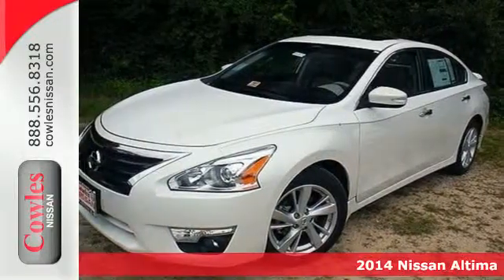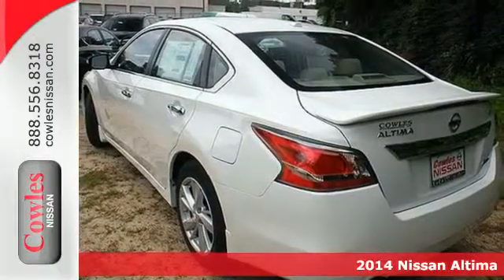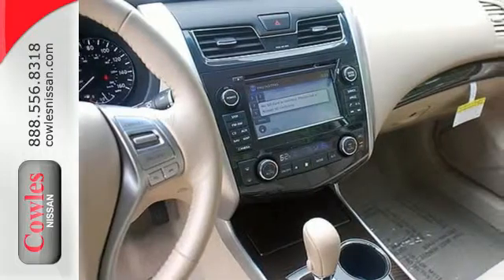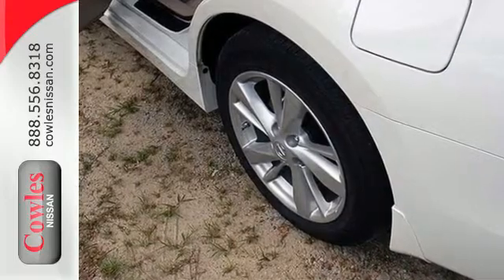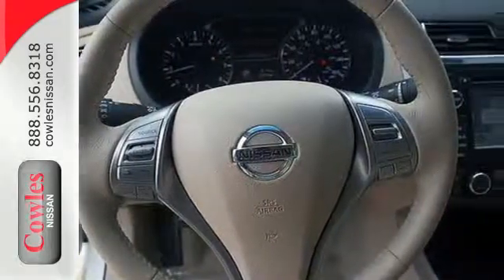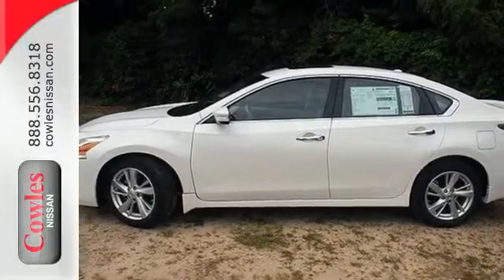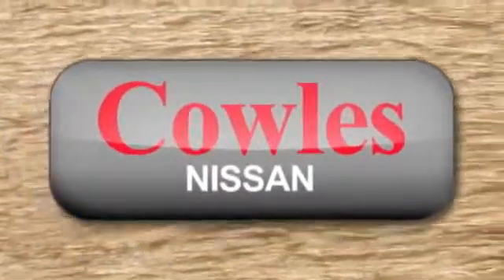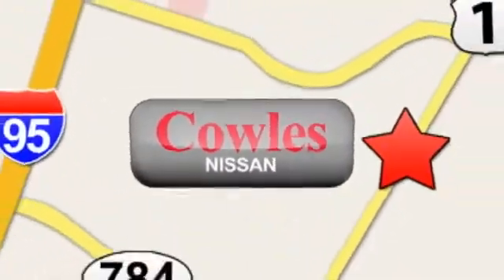2014 Nissan Altima Washington DC VA Woodbridge, VA N2014 - SOLD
Year: 2014
Make: Nissan
Model: Altima
Trim: Continuously Variable Automatic
Engine: 4 Cylinder
Transmission: Continuously Variable Automatic
Color: White
Stock #: N2014

Address:
14777 Jefferson David Hwy